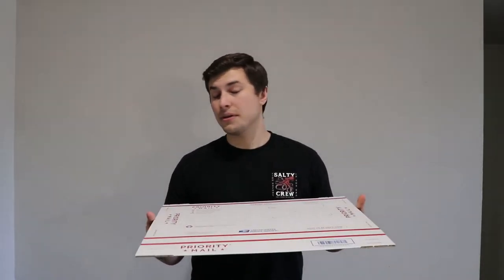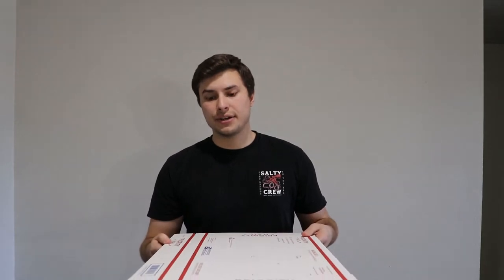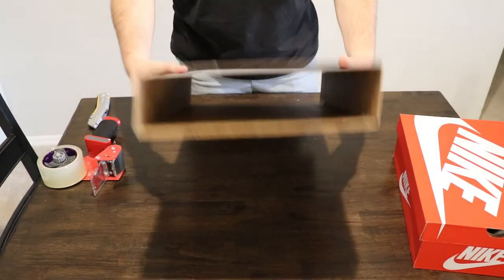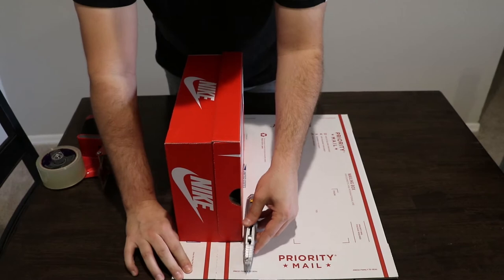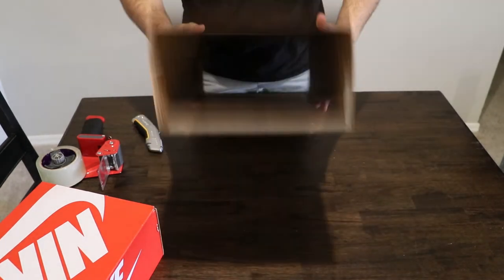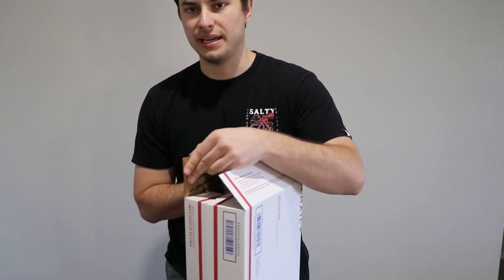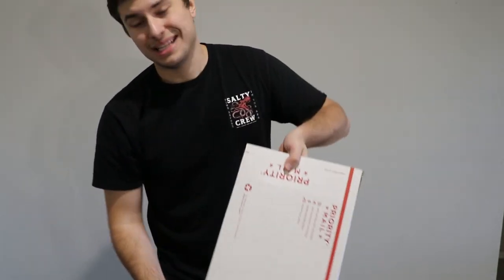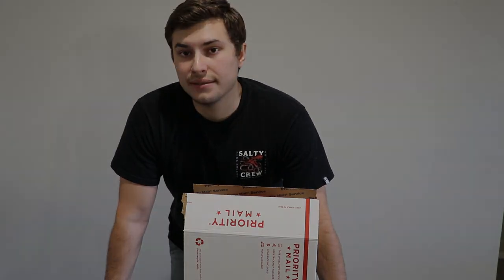How To Ship Shoes With USPS! Ebay USPS Shoe Box Hack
Teaching you how to ship shoes with USPS for ebay, poshmark, mercari or any other place you sell shoes and can ship with USPS.

Tape Gun
Cheap Tape
Box Cutter

MY FREE Cook Group, teaching you how to make money reselling!

FBA Physical Tools:
Eyoyo Bluetooth Scanner
DYMO 4XL Label Printer
DYMO LabelWriter 450 Turbo
Postal Scale
Tape Gun
Scotty Peelers
Heat Gun
Goo Gone